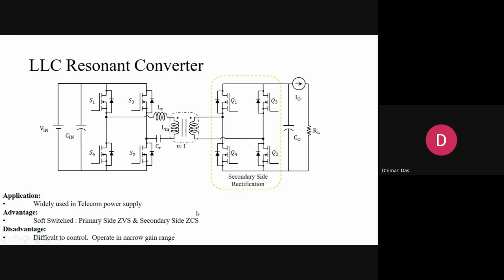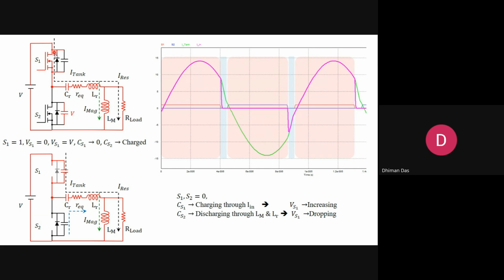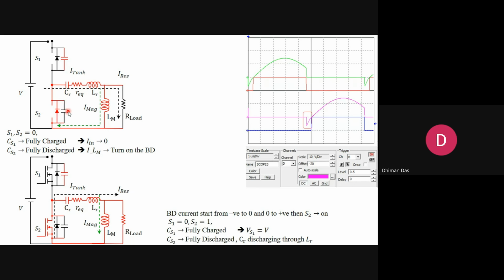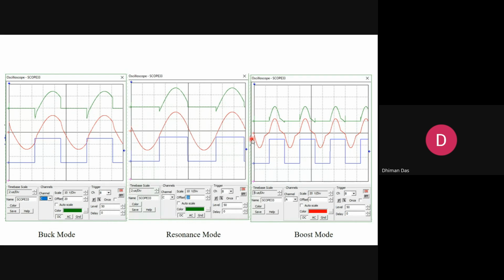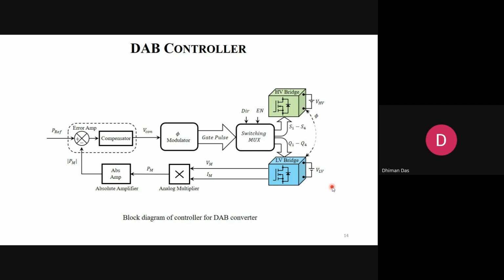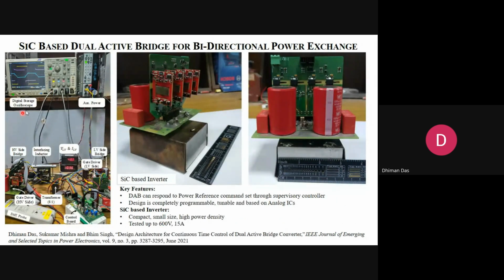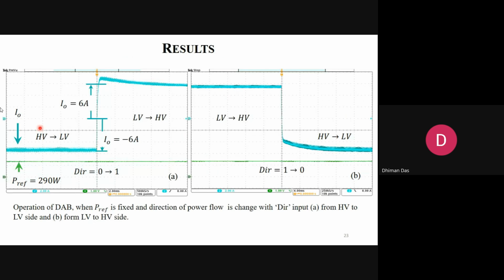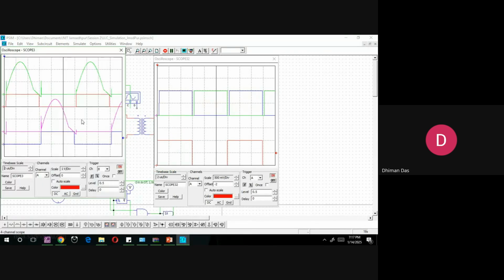Technical Session 3: Dr. Dhiman Das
AICTE ATAL Online 6 Day Faculty Development Programmes 2024-25
FDP Thrust Area: Energy, Sustainability & Climate Change
FDP Title: Electric Vehicle & Charging Station Technology for Sustainable Development
Start Date: 13th January, 2025
End Date: 18th January, 2025